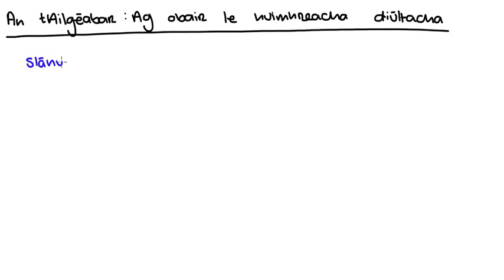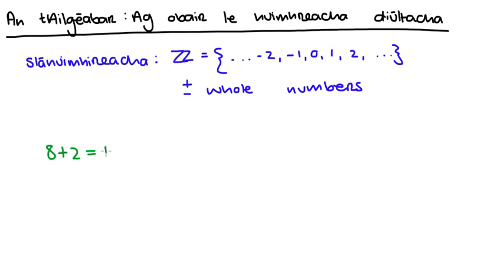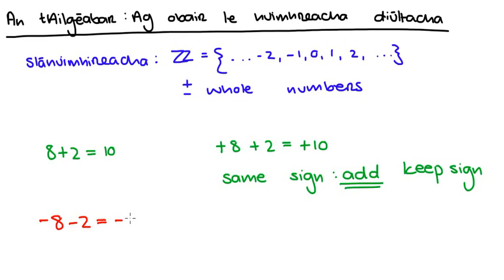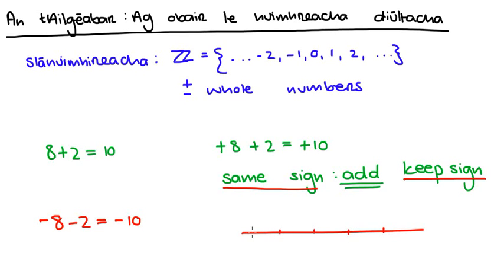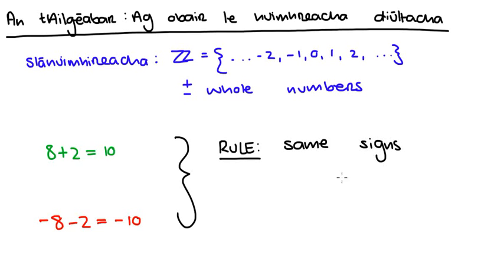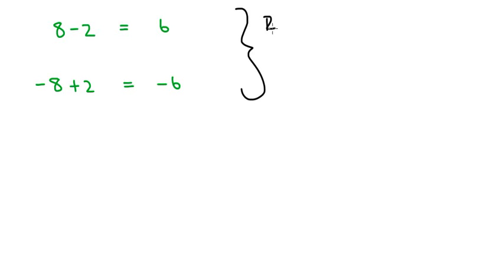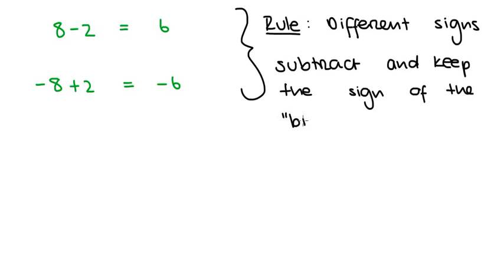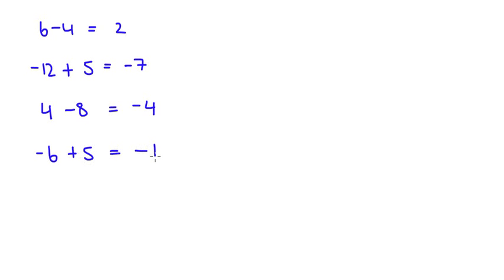Ailgéabar 2: Slánuimhreacha - Suimiú & Dealú